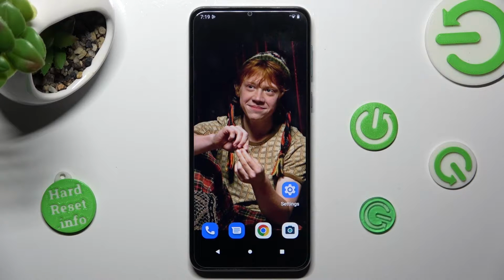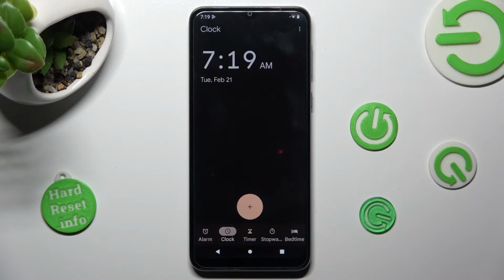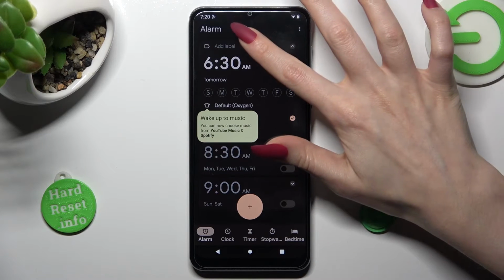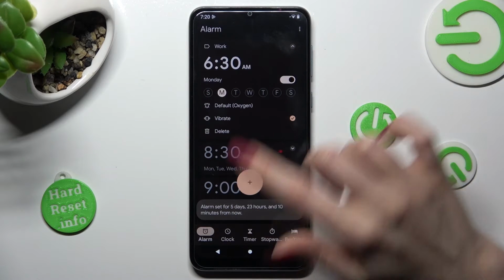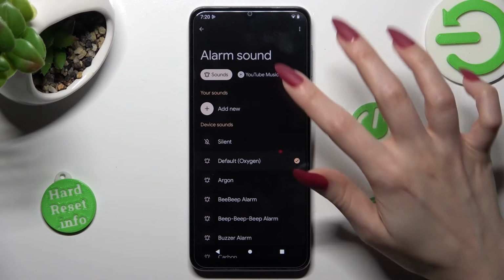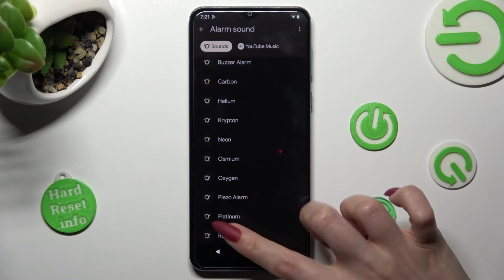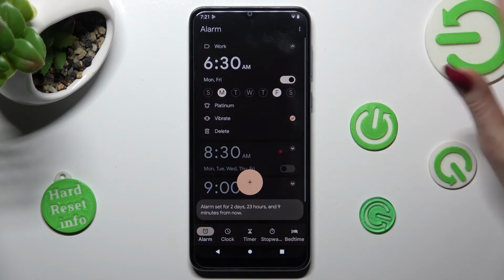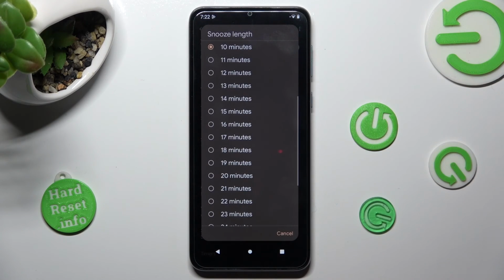How to Set Up Alarm Clock on MOTOROLA Moto E13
Find out more info about MOTOROLA Moto E13:
Watch this tutorial if you want to know how to set up an alarm clock on your MOTOROLA Moto E13. In this video, we'll be exploring the steps to configure your device's alarm clock, helping you to wake up on time and start your day off right. With the alarm clock feature, you can set multiple alarms, customize alarm tones, and adjust snooze settings to meet your specific needs. Visit our YouTube channel if you want to know more about MOTOROLA Moto E13.

How to set up alarm clock on MOTOROLA Moto E13? How to add alarm clock to MOTOROLA Moto E13? How to set alarm clock on MOTOROLA Moto E13?